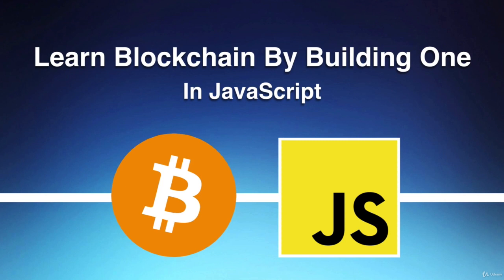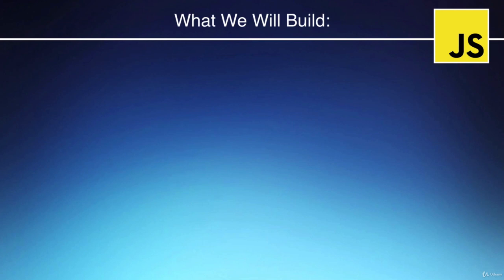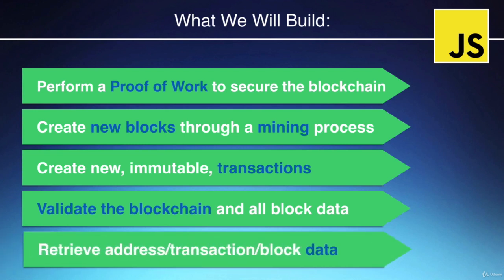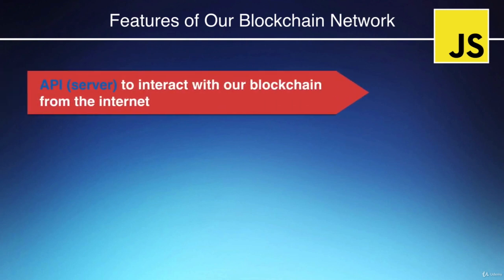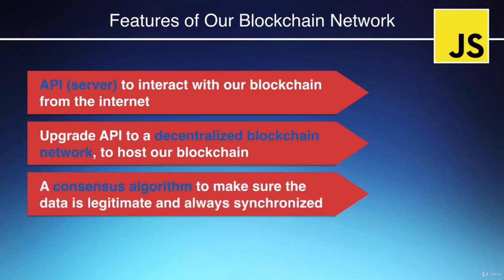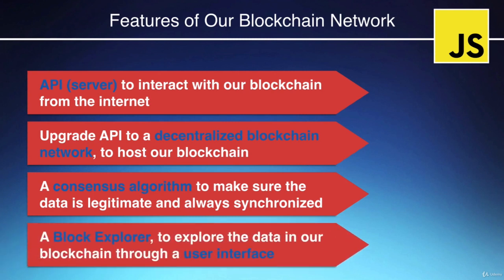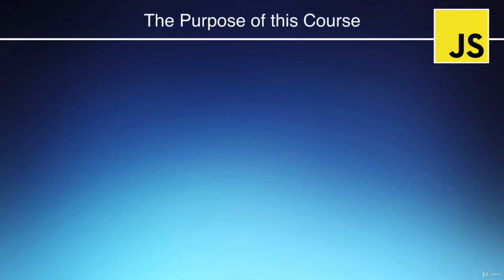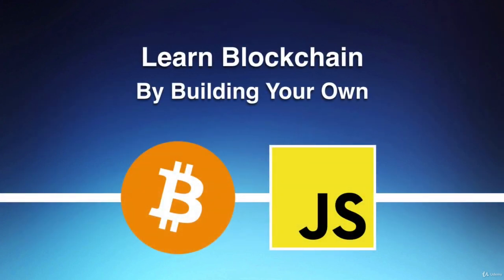001- Learn Blockchain By Building Your Own In JavaScript - Course Introduction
Learn Blockchain By Building Your Own In JavaScript

"Learn Blockchain By Building Your Own In JavaScript" is a tutorial series on YouTube that teaches viewers how to create a basic blockchain implementation using JavaScript. The tutorial is designed for beginners who have some programming experience and want to learn about the fundamentals of blockchain technology.

The tutorial covers the following topics:

Introduction to blockchain technology and how it works.
Creating a block class that stores data and hashes.
Creating a blockchain class that manages the chain of blocks.
Implementing proof-of-work consensus algorithm to ensure the integrity of the blockchain.
Adding transactions to the blockchain and validating them.
Building a basic blockchain network by creating a peer-to-peer communication protocol.
The tutorial is presented in a step-by-step format, with clear explanations and code examples. Viewers can follow along with the tutorial by writing their own code, which helps them to understand how blockchain technology works in practice. By the end of the tutorial, viewers will have created their own blockchain implementation in JavaScript and gained a better understanding of the underlying principles of blockchain technology.